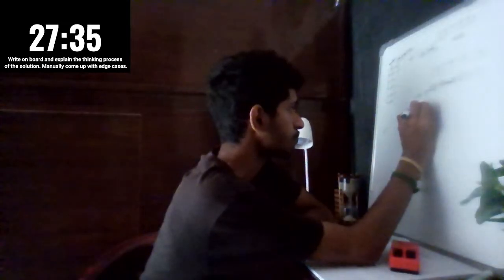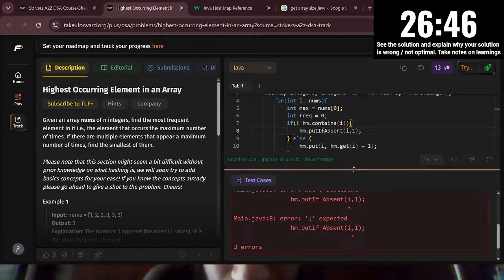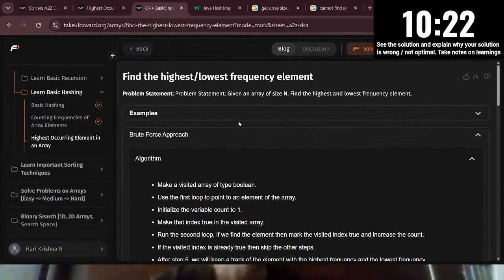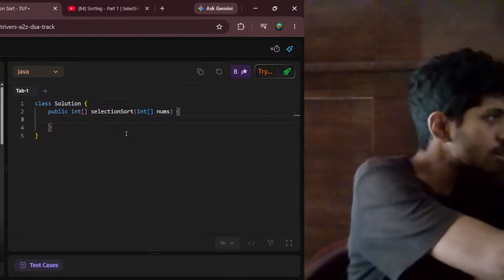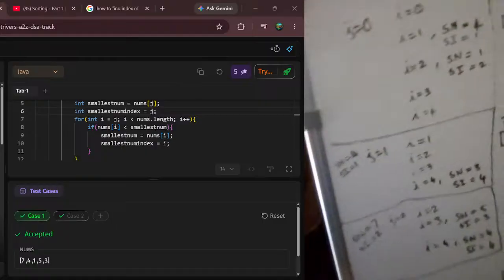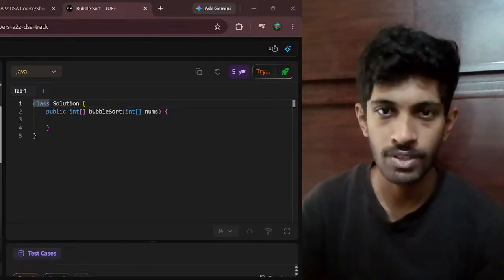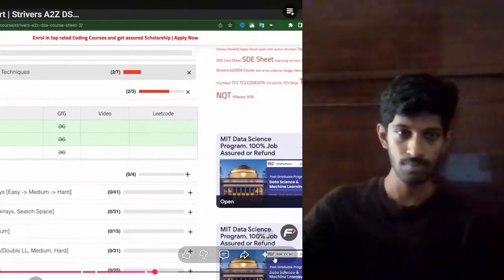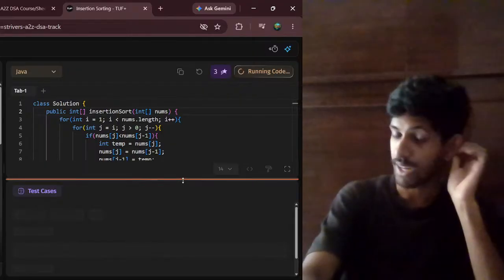3 Hour LIVE 🔴 Study With Me | 90/10 Pomodoro | Deep Work | No Music